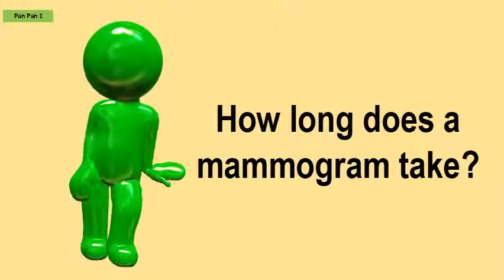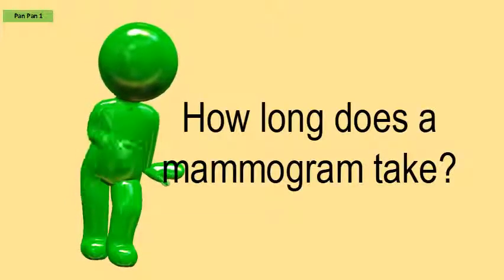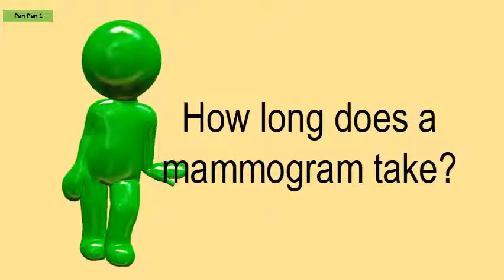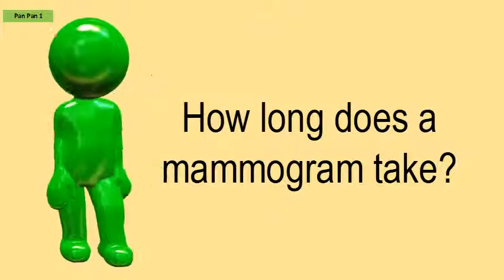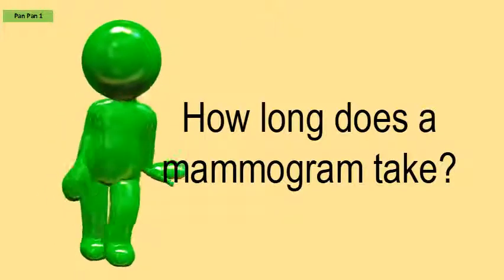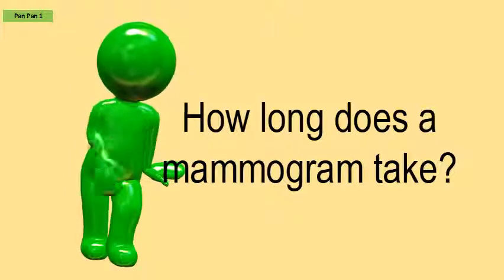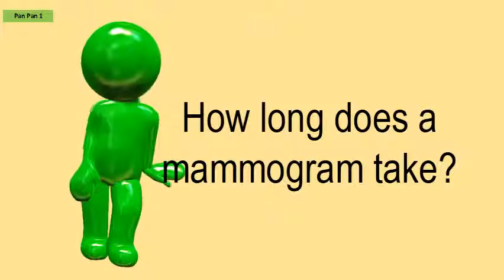How Long Does A Mammogram Take?